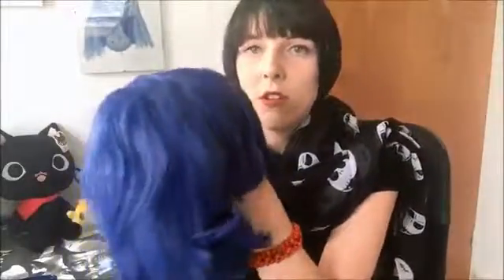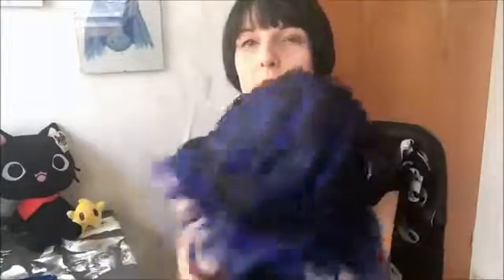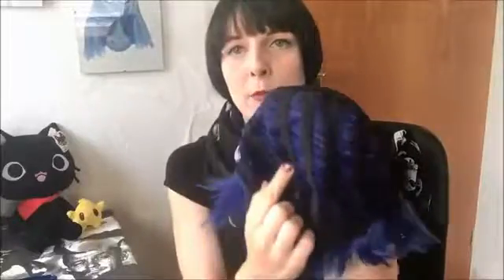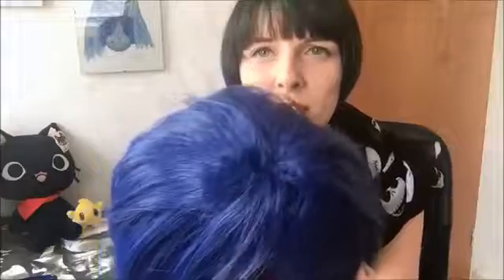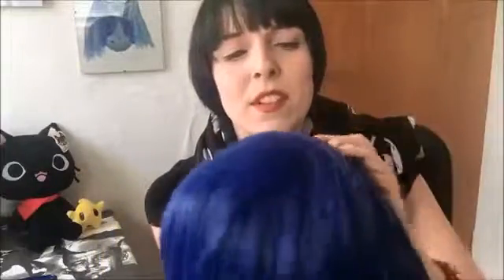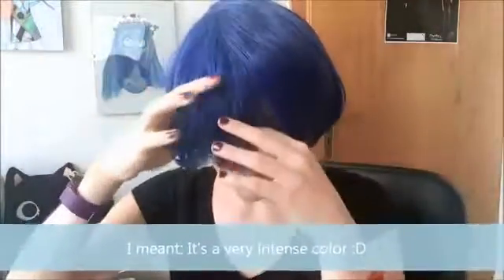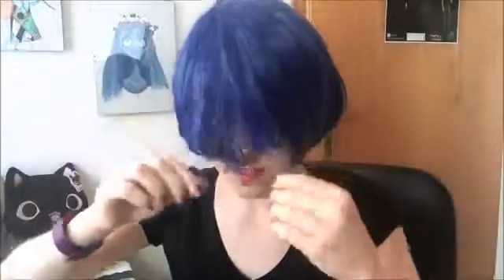Review 25cm navy blue bob wig by L-email wig